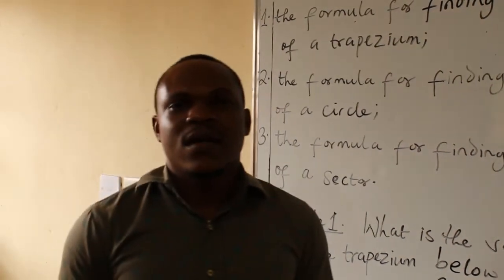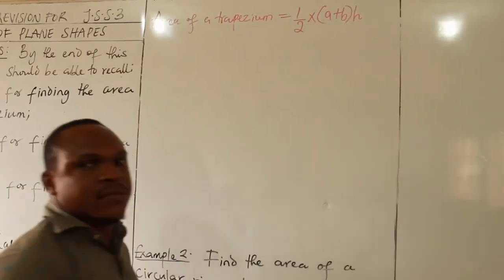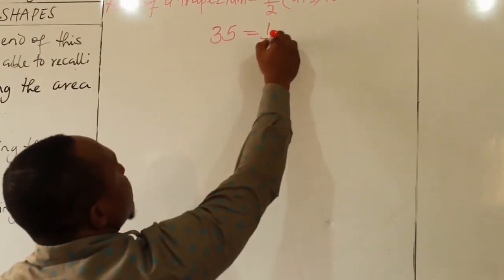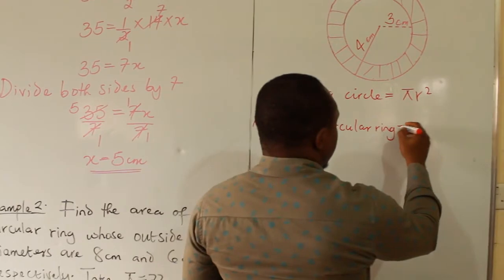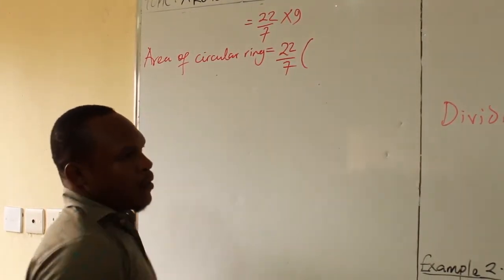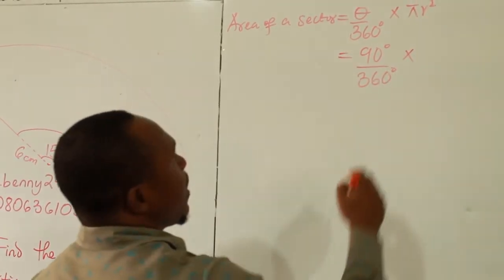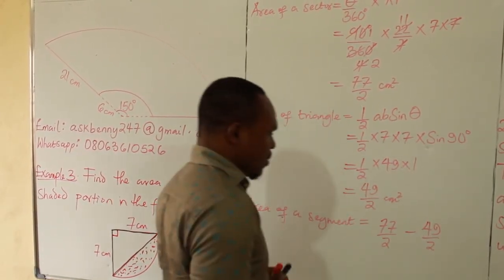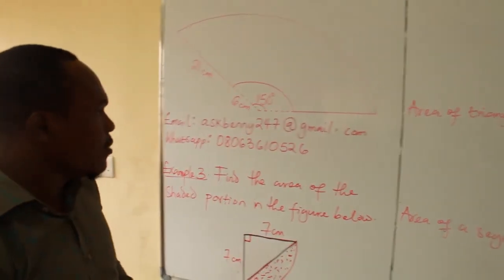Mathematics Revision Class for JSS3. Copyright: Sleek Angels International School.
Subject: Mathematics
Class: JSS3
Teacher: Mr. Benibo Briggs
Duration: 21 minutes, 33 seconds